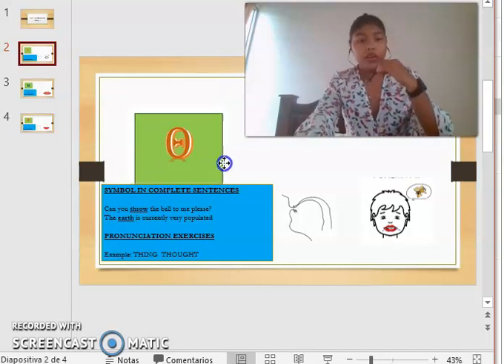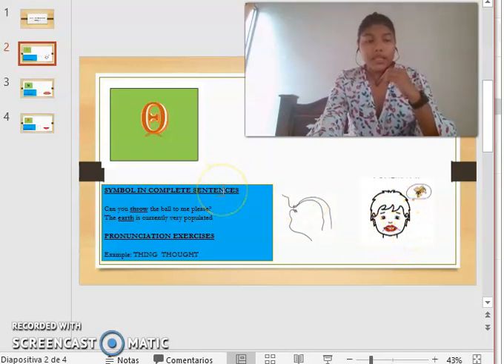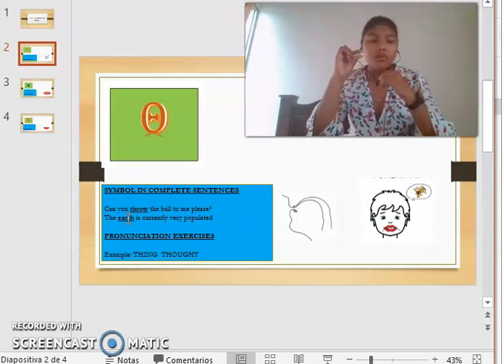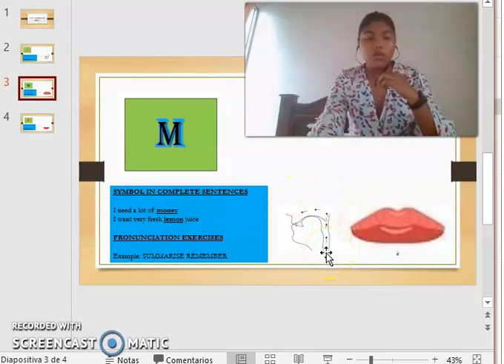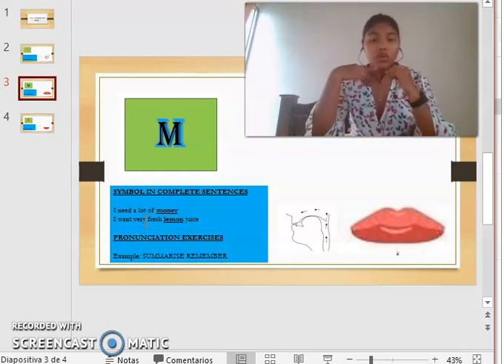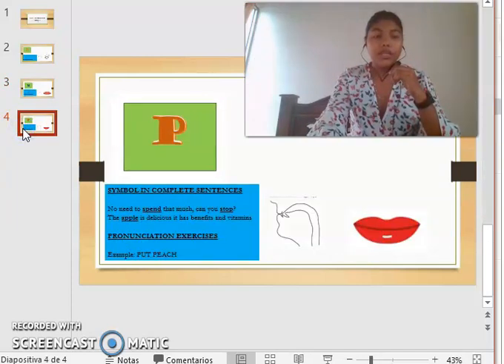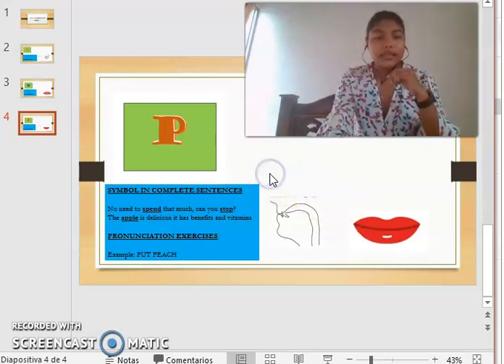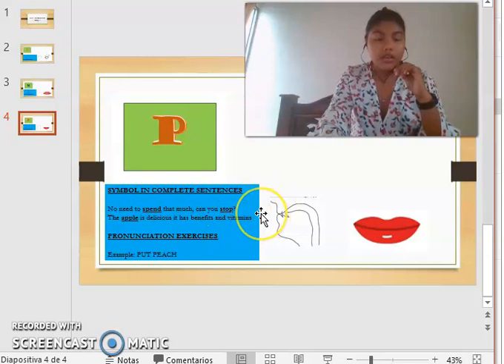Task 5 – Video tutorial-English Phonetics